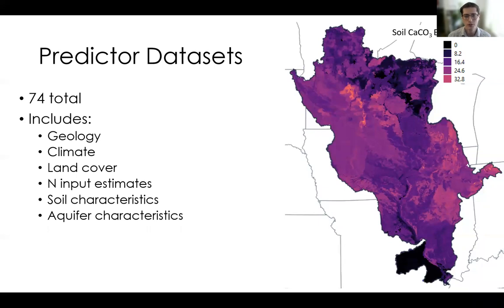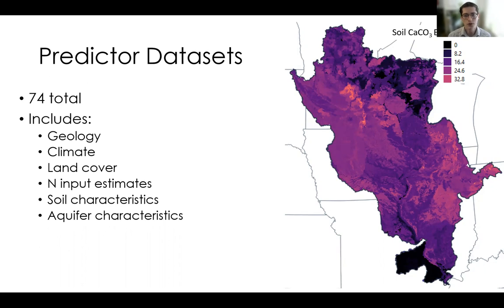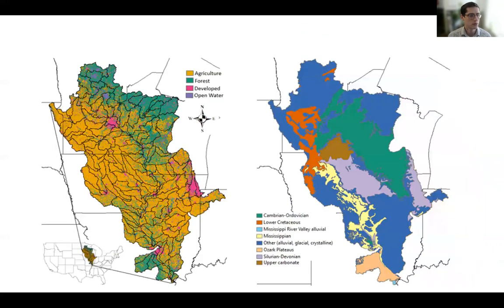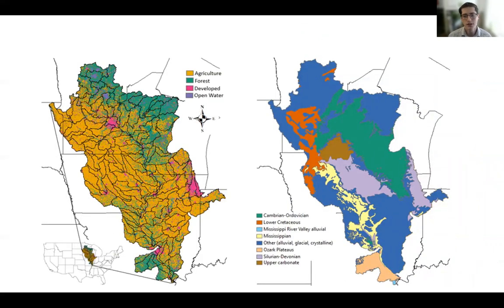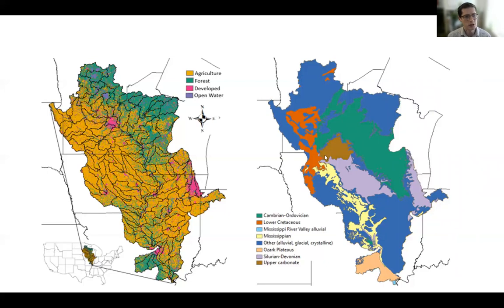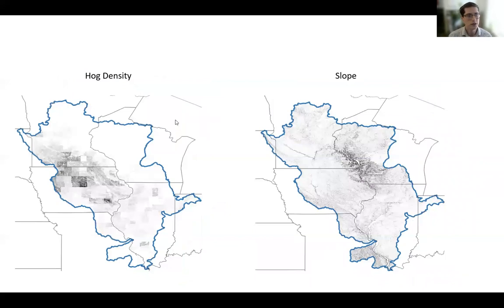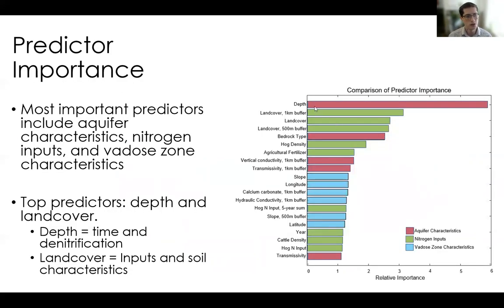Predictor Variables: Quantifying Nitrate Accumulation in Upper Mississippi River Basin Groundwater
For more information about this Illinois-Indiana Sea Grant funded research project,